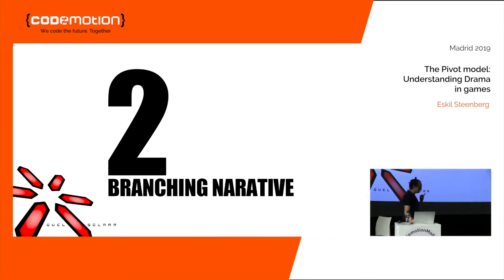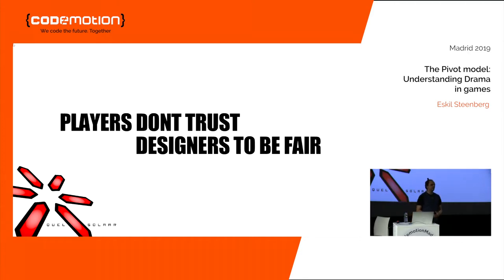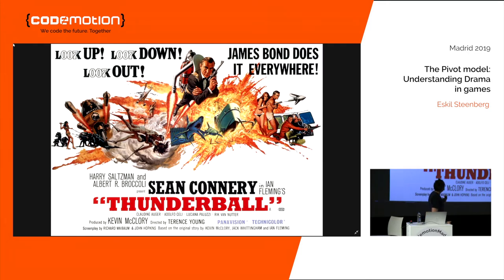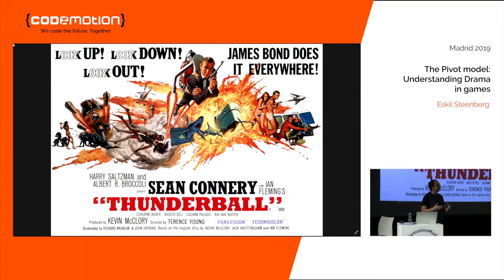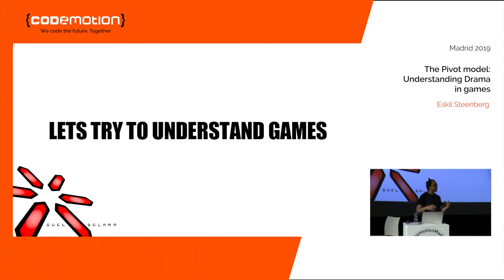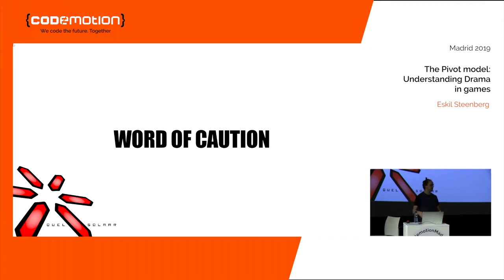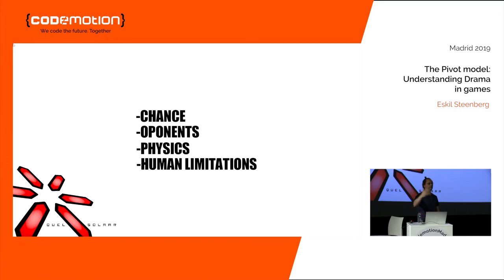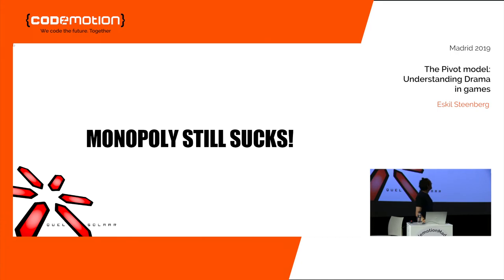Codemotion Madrid 2019 I The Pivot model: Understanding Drama in games, Eskil Steenberg, Intel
Games have an amazing ability to create high drama moments. Eskil steenberg has spent a decade developing a model for understanding and constructing games that naturally produces drama. This approach creates a terminology, and framework necessary to answer questions about why a particular game either works or not, and is therefore an invaluable asset when designing games. In this session he will explain this models and the reasons for why it works.

About:
Eskil Steenberg, Head of R&D, Intel

Eskil Steenberg is an independent researcher and developer running his very own little "Xerox PARC", "Lucasfilm R&D" or "Skunk Works".